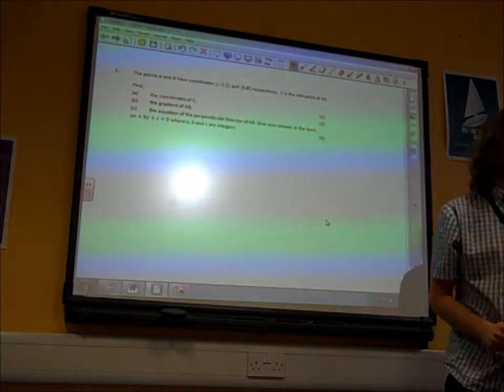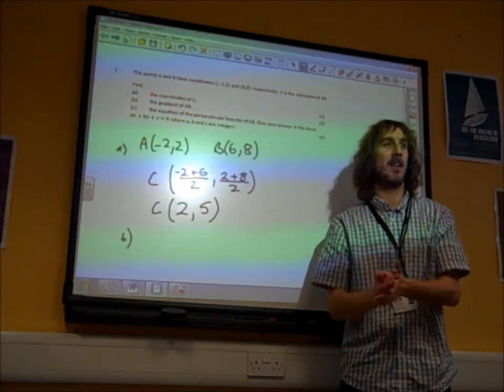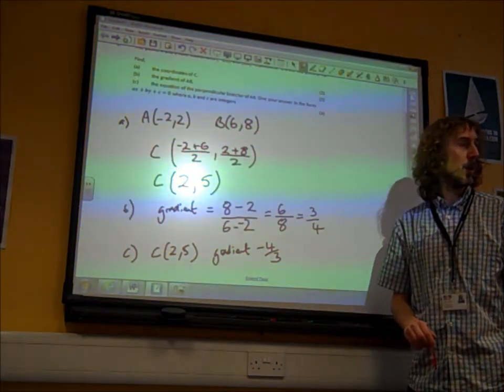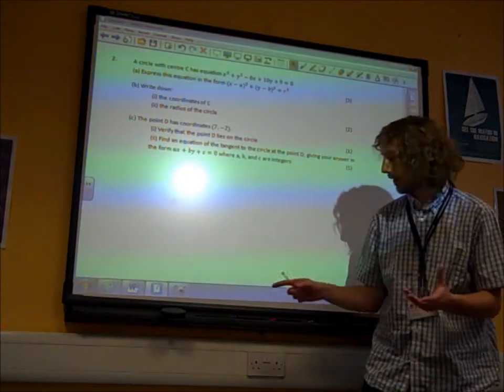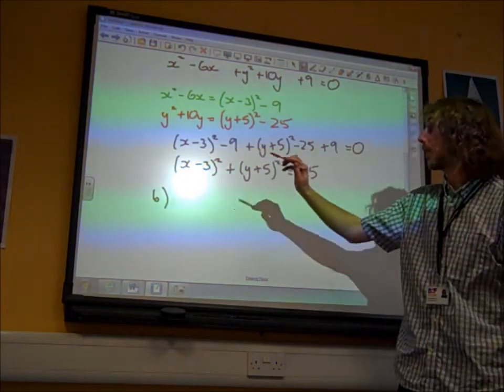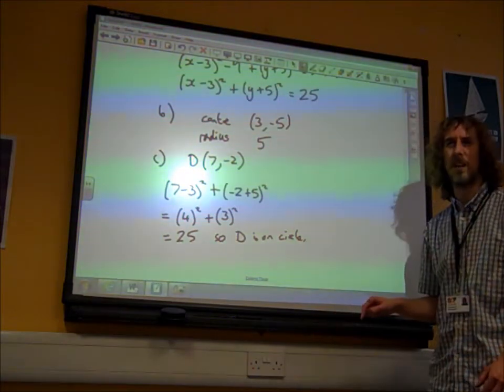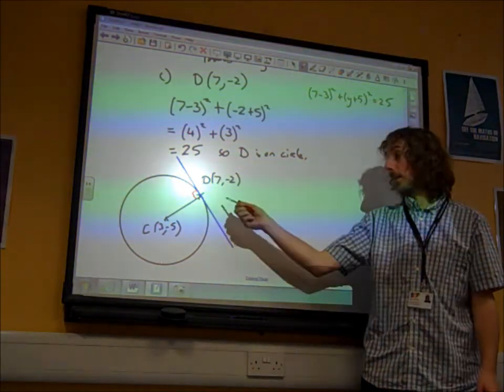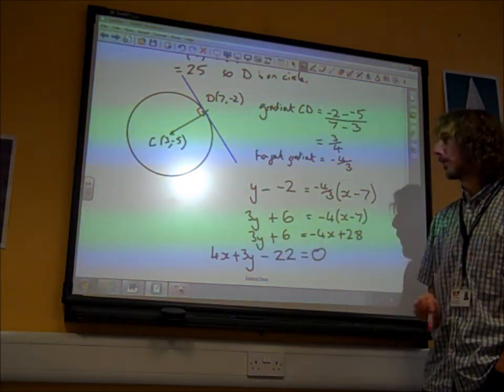AS Maths Homework Circles